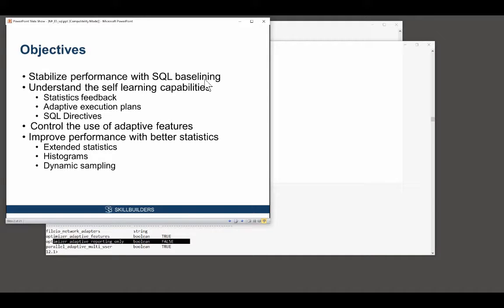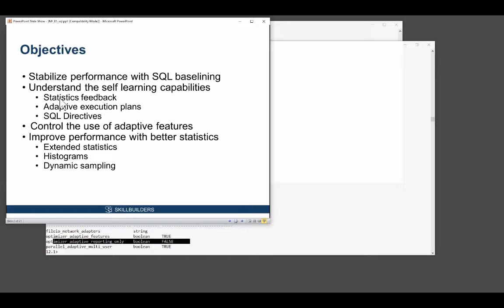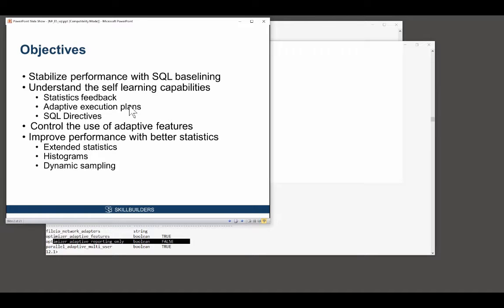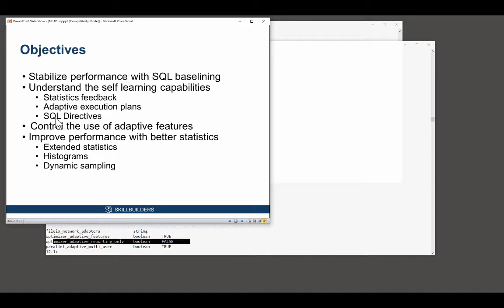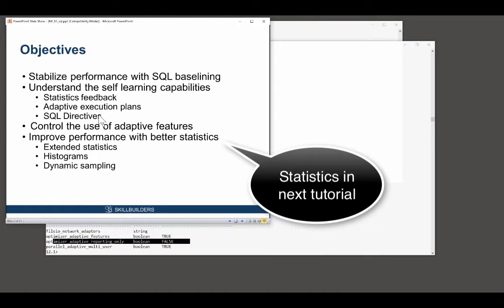12c SQL Performance Features - Tutorial Summary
Learn Oracle SQL Tuning!